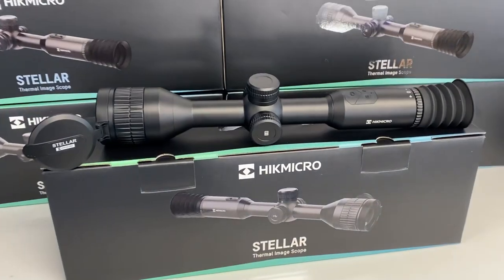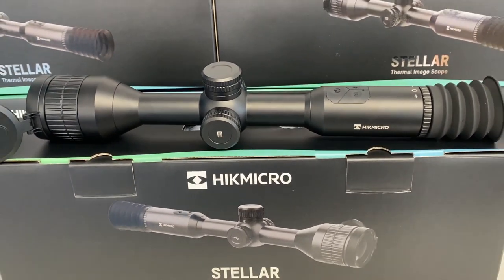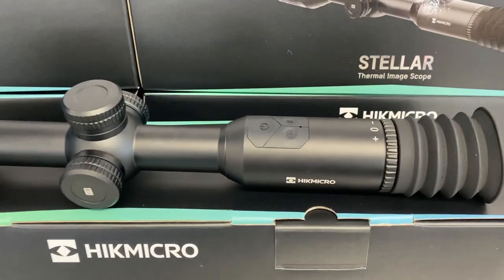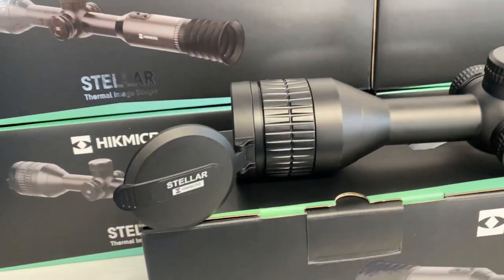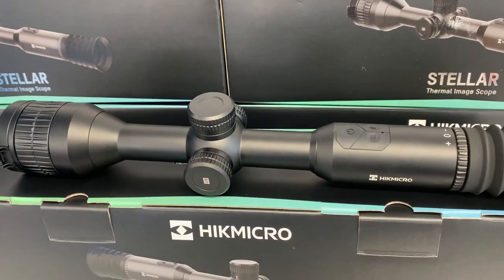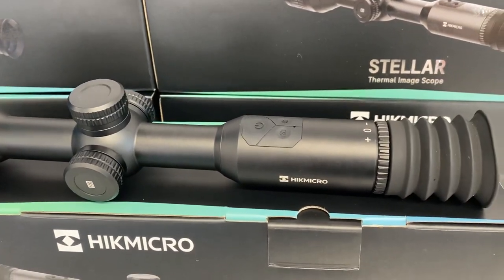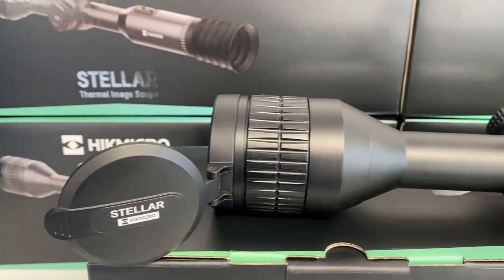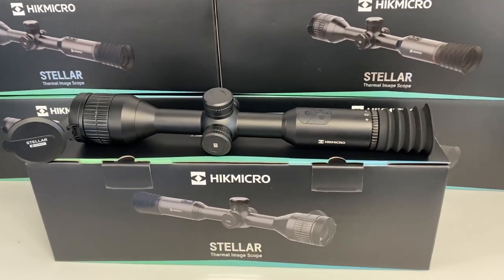HikMicro Stellar PRO Thermal Riflescope - 640x512 12 Micron up to 2600m detection £3499.99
The new HikMicro Stellar PRO SQ50 thermal imaging scope features a 640x512 12 micron thermal sensor to deliver a staggering detection range of up to 2600m, with advanced performance sub 35mk NETD sensitivity and a 2.3x to 18x variable magnification, in a traditional 30mm thermal riflescope package.

The range-topping Stellar Pro Thermal 50mm Rifle Scope delivers the renowned, high-quality HIKMICRO Thermal image in a traditional Rifle Scope chassis for the very, first time.

The Stellar Pro has been developed with a sleek, ergonomic design to put all of the major controls within easy reach. The innovative jog dial makes it easy to adjust the magnification and access the menu – while the three buttons on the eyepiece provide the user with access to key features such as video recording and standby mode.

The Stellar Pro uses a conventional 30mm tube Rifle Scope chassis allowing you to attach it to your Rifle using standard scope rings. This makes it easy to mount and achieve the perfect eye relief while also maintaining the traditional appearance of your Rifle.